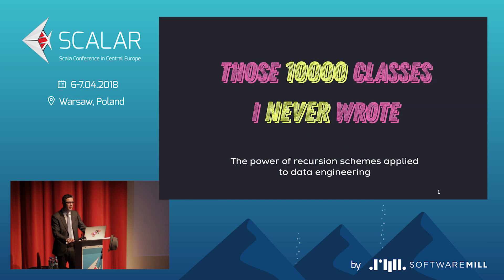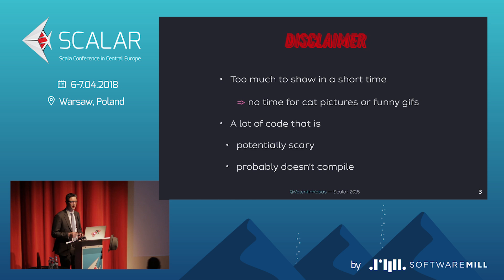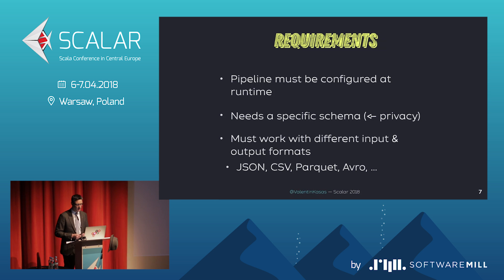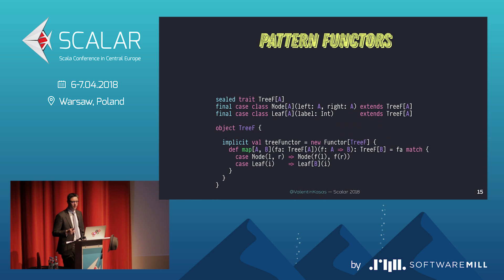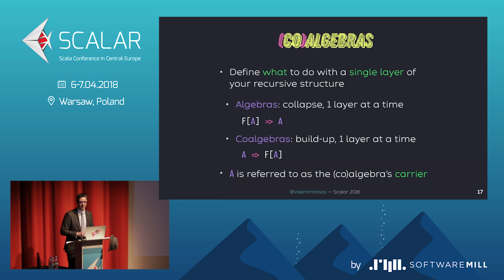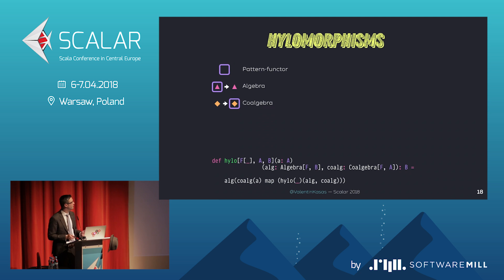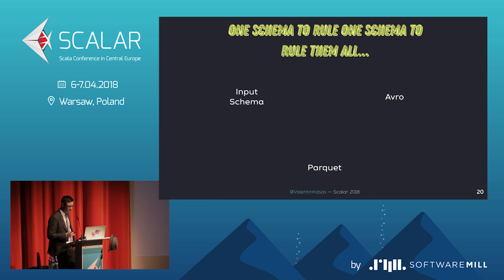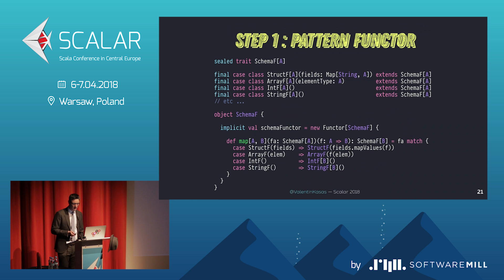Valentin Kasas - THOSE 10000 CLASSES I NEVER WROTE / Scalar 2018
When validating data with Spark, or read/writing it to Kafka topics, the go-to solution is to write a Scala case class or a Java Bean. But what if you had only 5 developers, 10000+ data structures and only a few months to ship your project? Let me show you how the power of hylomorphisms combined with expressive schemas allowed us to write the code that validates and transforms data from dozens of tables from a hundred of data sources, and ship our project in time and on budget.

VALENTIN KASAS
Valentin has come a long way from C++ programming on little machines with 4 MB of unmanaged memory to big clusters with terabytes of RAM. Along the way, he progressively abandoned his old imperative habits to embrace the functional way - a journey that seems to never come to an end

by SoftwareMill